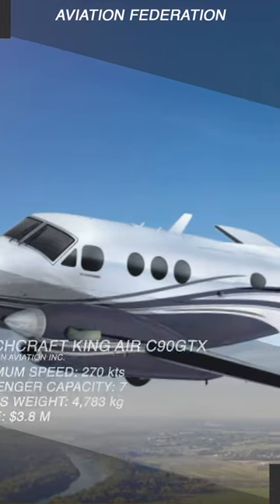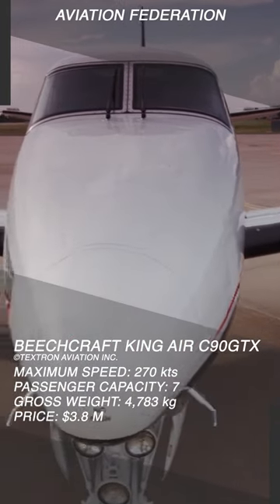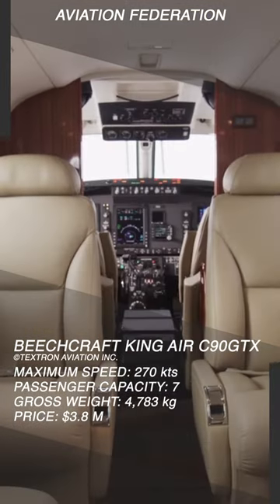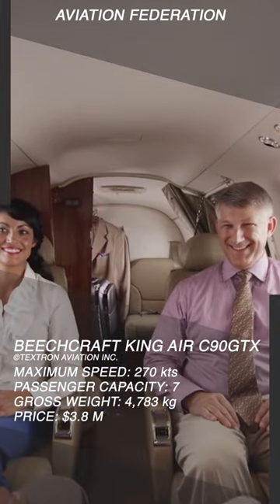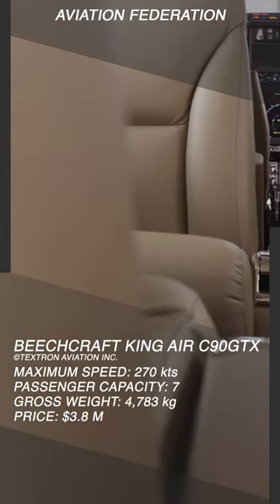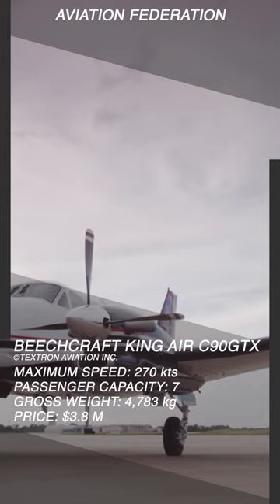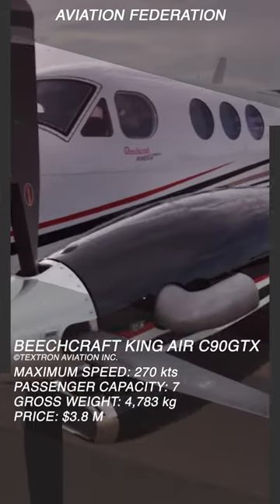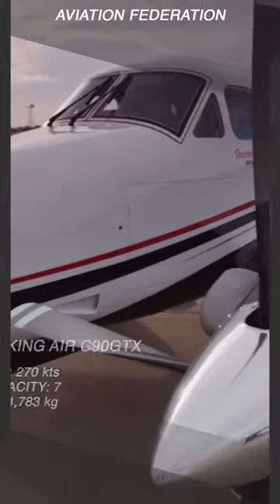Beechcraft King Air C90GTx | Turboprop for Corporate Executives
Top 5 Cheapest Turboprops 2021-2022 | Price & Specs

One of the more popular corporate choices for turboprops, the King Air series has been around since the 1960s. This model has a stretched cabin, allowing it to seat additional passengers or accommodate larger, more luxurious seats, whichever the buyer prefers. The Beechcraft King Air C90GTx comes with a starting price of US$ 3.8 Million.